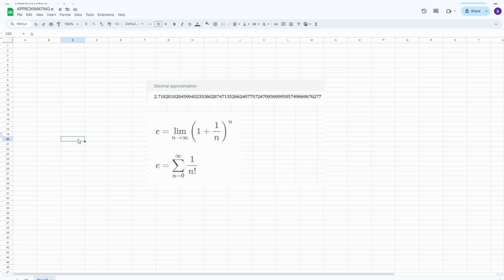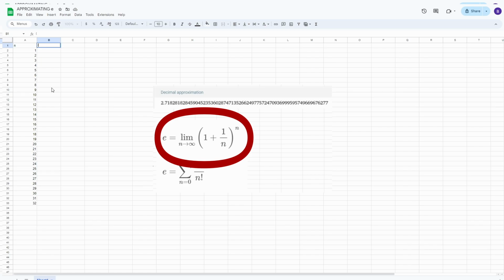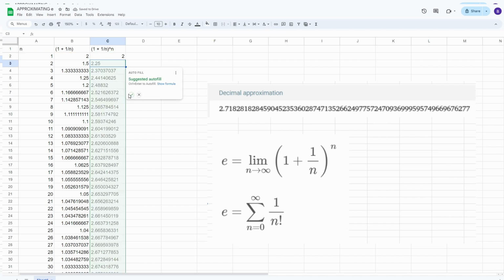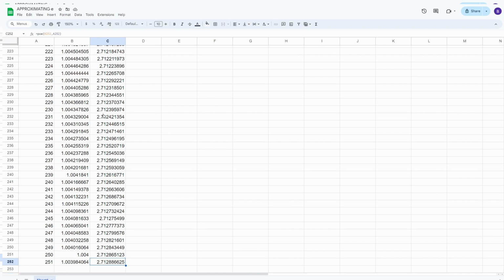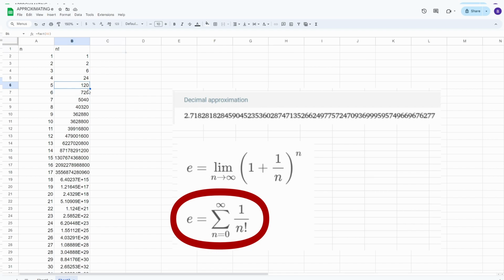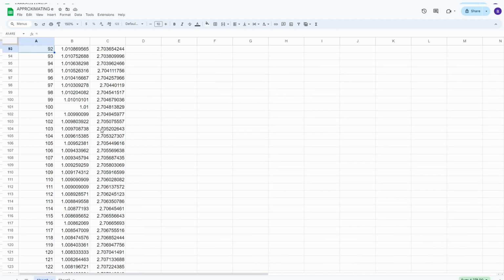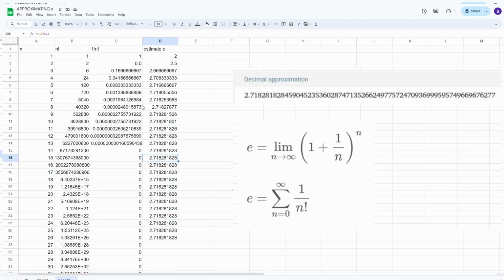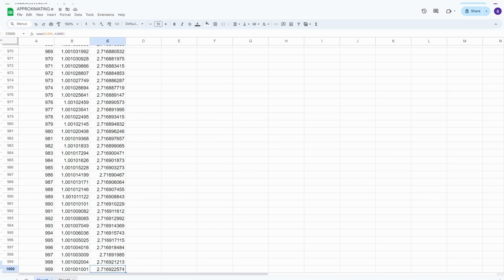Approximating e with a spreadsheet